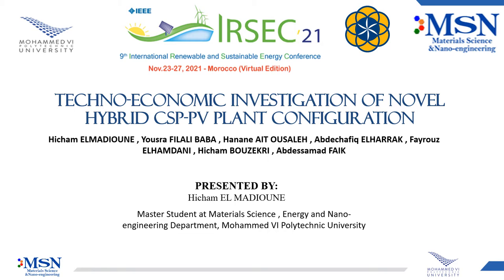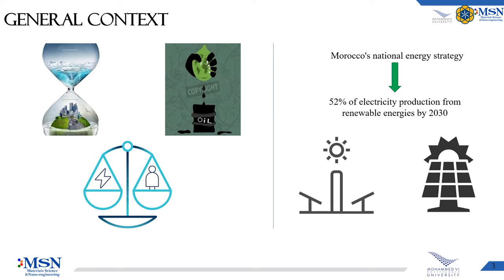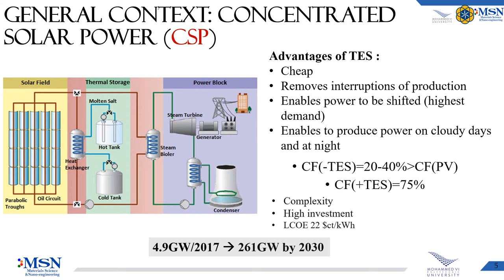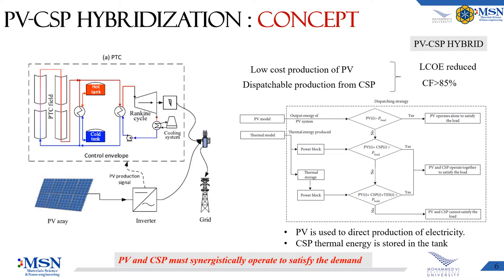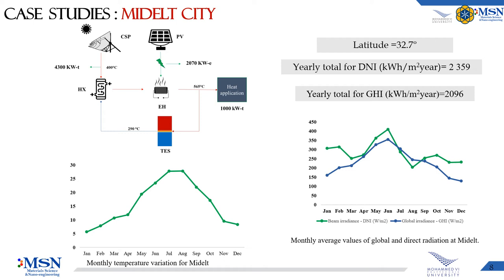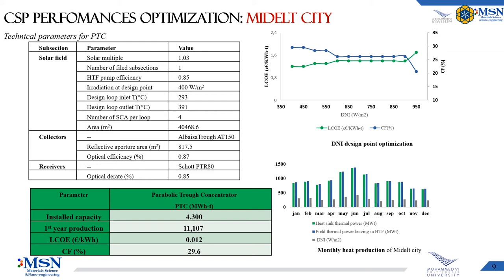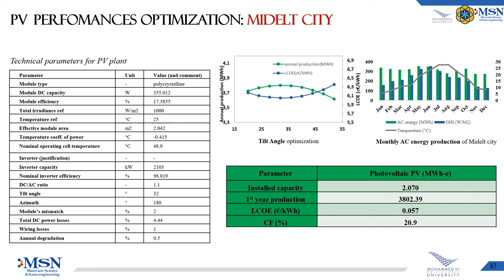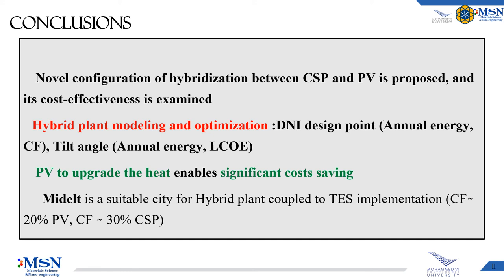81 - Techno-Economic Investigation of Novel Hybrid CSP-PV Plant Configuration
Hicham El Madioune, Yousra Filali Baba, Hanane Ait Ousaleh, Abdechafiq Elharrak, Fayrouz Elhamdani, Hicham Bouzekri, Abdessamad Faik
Code: (S3205_ID081)
Paper Title : Techno-Economic Investigation of Novel Hybrid  CSP-PV Plant Configuration

Presented in:
9th International Renewable and Sustainable Energy Conference
IEEE Conference
Workshop 3 - The Advances in Renewable Resources Forecasting and their Economic

Presented by :
Hicham El Madioune
Mohammed VI polytechnic University
Benguerir, Morocco

Abstract - Many researchers have recently become interested in the hybridization of concentrating solar power (CSP) and photovoltaic (PV) technologies. The hybridization has the objective to gather the low cost of the thermal storage system of CSP with the drop in PV technology equipment. Unlike the common hybridization configuration in which CSP and PV works separately to produce electricity, through this paper we present a new configuration where the PV is used to upgrade the produced heat from CSP by using the electricity produced. Midelt city (Morocco) is selected to perform this study, and system advisor model (SAM) software to simulate the PV and CSP behavior. SAM enables for the greatest performance of CSP
and PV plants by optimizing the DNI design point and tilting angle. The outcomes demonstrate that these two parameters have an impact on annual production, LCOE, and capacity factor. The best DNI design point for CSP in Midelt City is 400W/m2, while the optimum tilt angle for PV plants is 32°. Furthermore, using a PV plant to upgrade the heat transfer fluid will save the plant 163, 500 € in the first year."